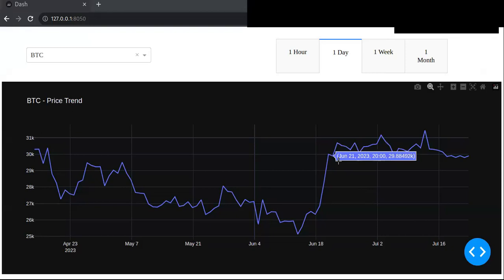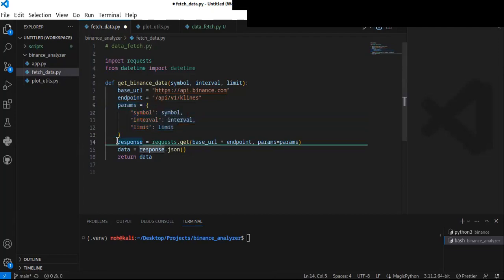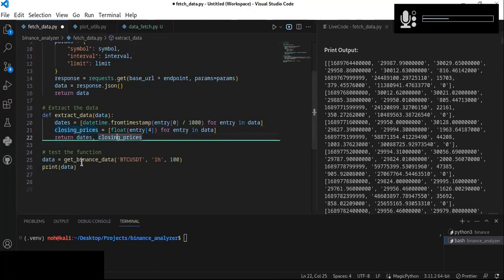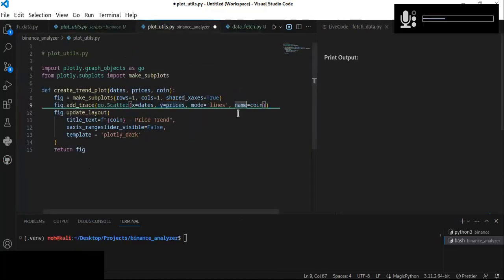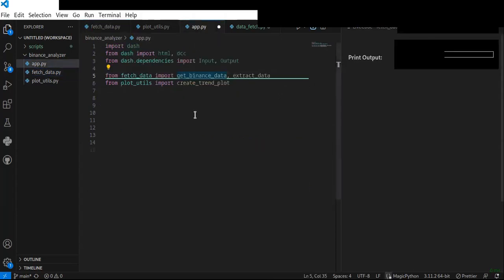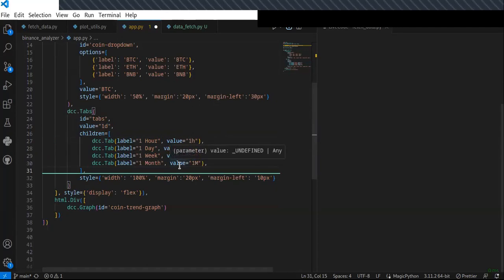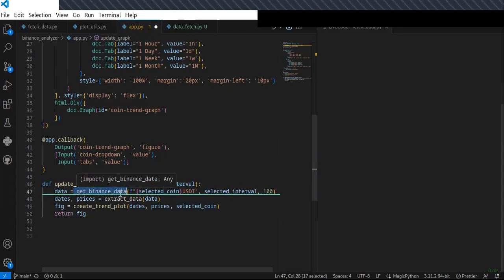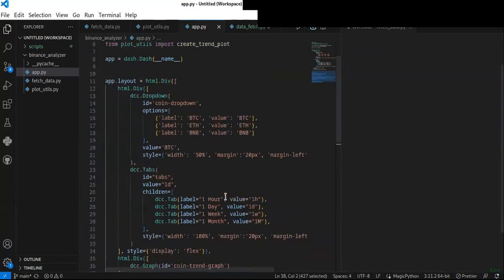Build Your Own Real-Time Crypto Analyzer with Python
In this tutorial, you'll learn how to build your own real-time cryptocurrency analyzer using Python, Dash, Plotly, and the Binance API. You'll learn how to fetch live data from the Binance exchange, visualize the data, and perform custom analyses. This tutorial is perfect for anyone who wants to learn how to analyze cryptocurrency data and make better investment decisions.

                         COME AGAIN!